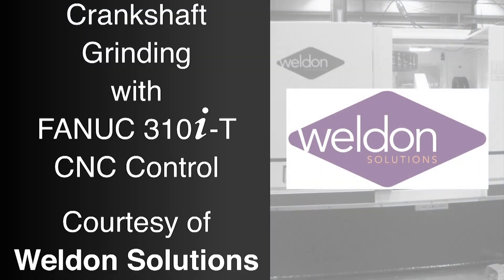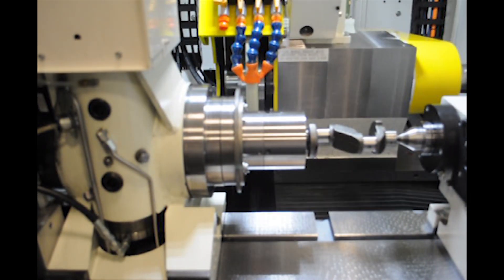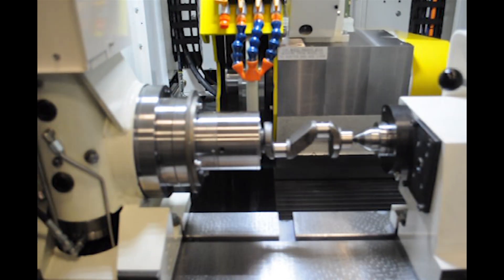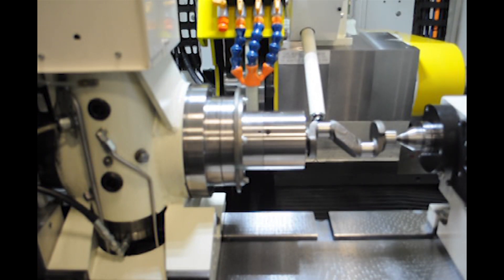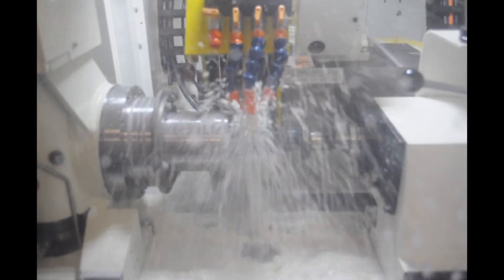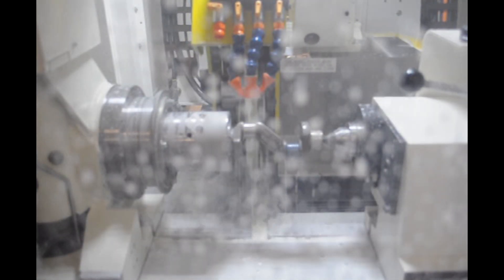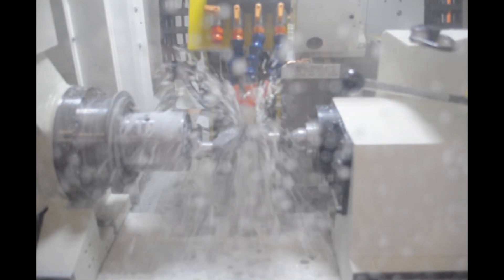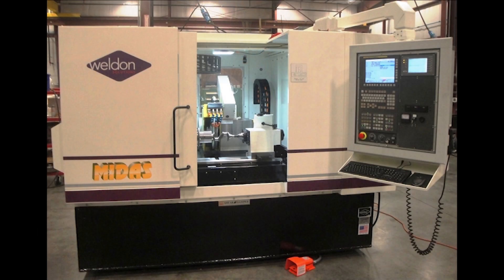Crankshaft Grinder with FANUC 31i-T CNC Control and Panel i - Courtesy of Weldon Solutions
FANUC Authorized Integrator Weldon Solutions offers a full line of CNC OD, ID and combination grinders, as well as solutions for machine tending, material removal, material handling, and packaging and palletizing.

This video highlights the new Weldon 120S Midas Pin Chasing Crankshaft Grinder with FANUC Series 31i-TB CNC Control with Panel i. This machine allows a manufacturer to grind two pins on a crankshaft in one operation in a CNC pin-chasing mode, where the grinding wheel follows the part as it rotates to stay in contact with the eccentric pins. To accomplish this, the machine utilizes FANUC's Learning Function.  This function allows the control to learn the following error and compensate part after part after part, improving the accuracy of the finished part and cycle time. To provide the rapid changes in direction the X axis undergoes when grinding this type of part the machine also features FANUC Linear Motor on the X axis.  Dressing is accomplished with a workhead, spindle-mounted diamond roll, eliminating the need for a dresser motor and control. The part is clamped and driven by a collet system, with tailstock for support. In this operation there is no need to offset the pin in a pot fixture before grinding. A probing system is used for lateral positioning and to establish radial position of each pin. The probe also serves to verify that the proper part has been loaded. The overall result is improved productivity and better quality control.

Contact Weldon Solutions today to find out how a new CNC grinder can enhance your manufacturing operation, and increase efficiency. To learn more about the Weldon's full series of CNC grinders, please visit their